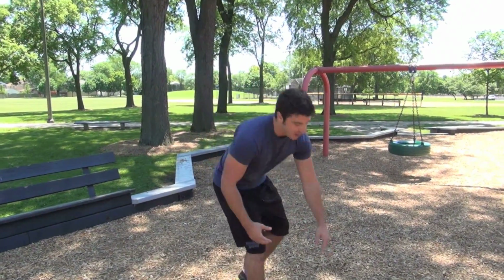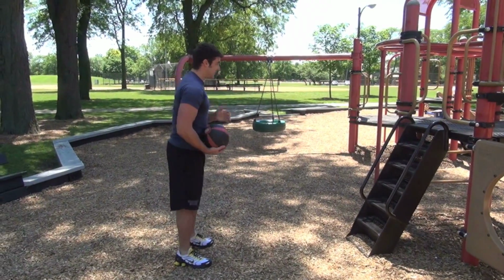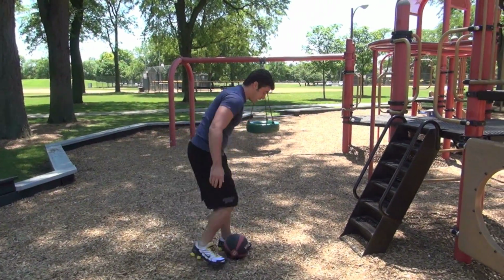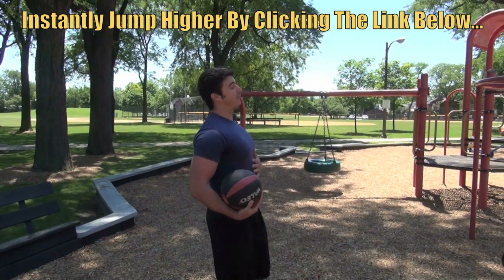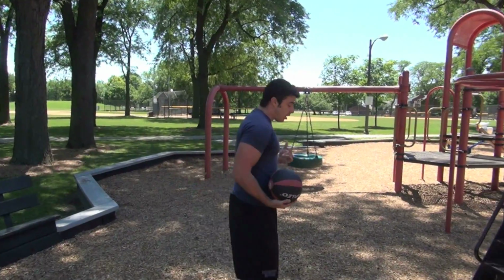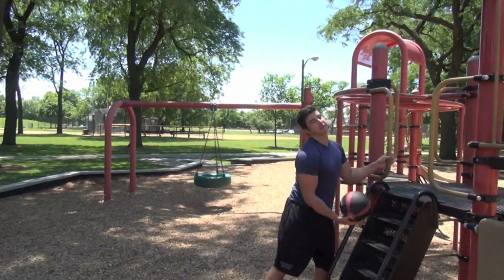"Vertical Jump" Training Exercises To "Jump Higher"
Jack Cascio shows an underground vertical jump exercise that will help you learn to jump higher.  If you goal is to dunk a basketball then this medicine ball exercise is what can take you above the rim.  Jack Cascio (the creator of the "Jump Out The Gym Training System")has worked with some of the nations top athletes youth through professional and helped thousands of athletes dunk from all over the world.

Add this exercises to your current workout and you too will soon reap the benefits.